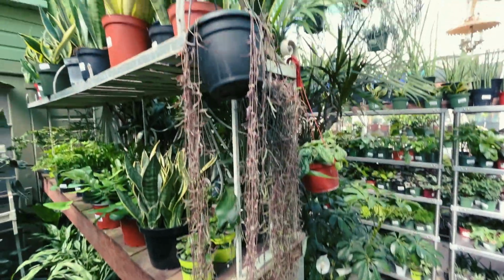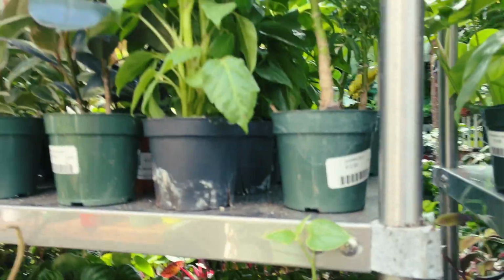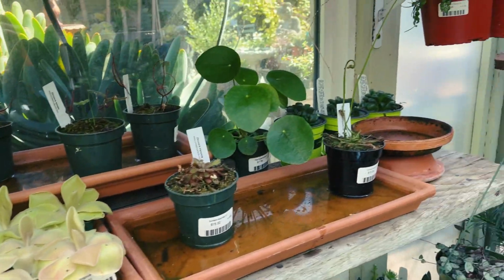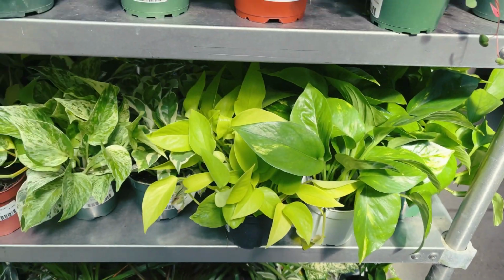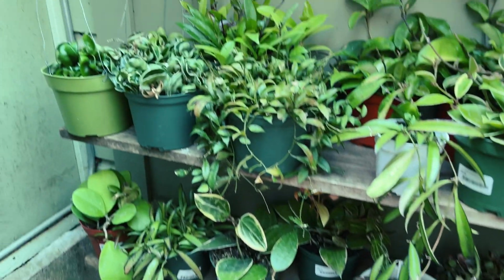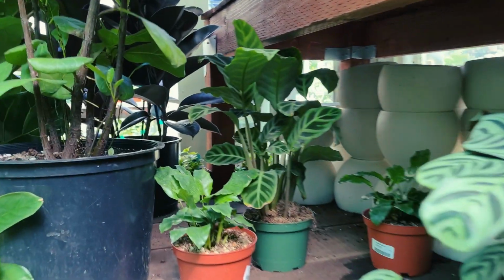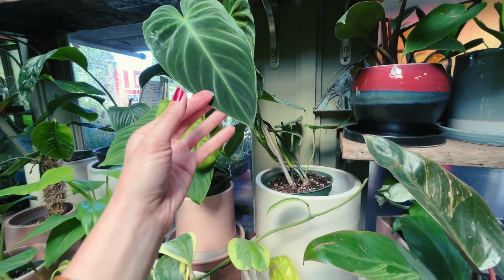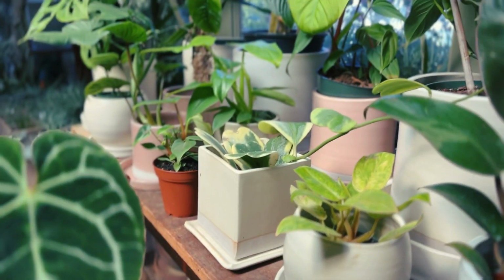Searching for wishlist plants 🪴 rare plants in San Francisco, CA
Hi There!

You can save 40% on an annual subscription using code AFF40D23.
Dates: Now-4/30 at midnight EDT
Terms: 40% offer is good for one year of Skillshare membership. After the first year, you will be charged the full price of membership. All memberships will be billed automatically on a recurring basis until canceled.
ok who else is searching for wishlist plants? everyone? I thought so! I spent the afternoon before my birthday scoping out the new additions to the Clement street nursery. I was hoping to find the next rare plants that I need to add to my collection, but everything was out of the budget I set for myself. Or I didn't want it that badly… next time!

Tell me about your plant journey in the comments!

I realize my plants are not all pet-safe plants, but I do keep all of my plants out of reach of the cats for the most part... Unless I know for a fact either the cats are not interested, or they're completely non-toxic.

is my link to superfood seasonings for cats and dogs. I am an independent petPro, so please use this link to become my customer.

Musician: @iksonmusic

Musician: Rook1e

Musician: Not The King